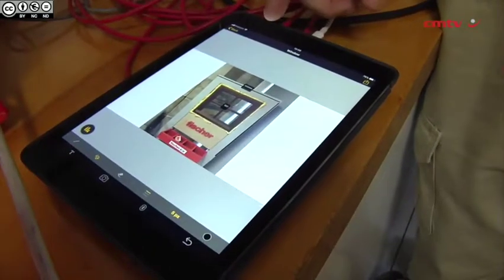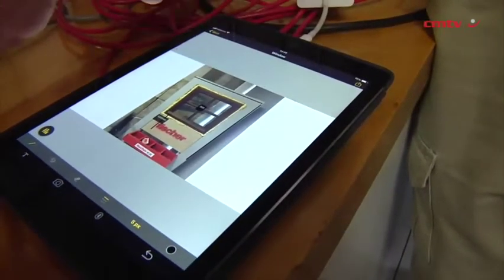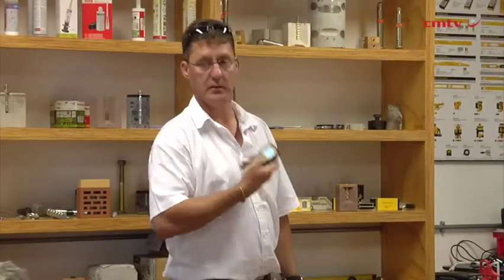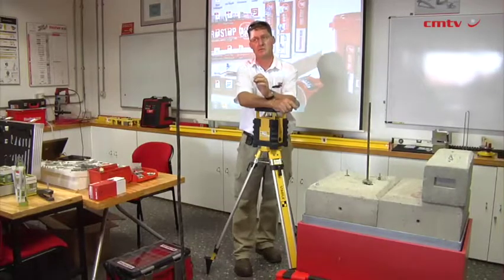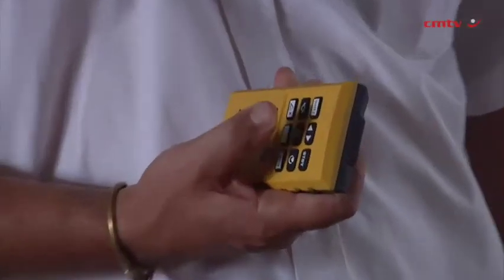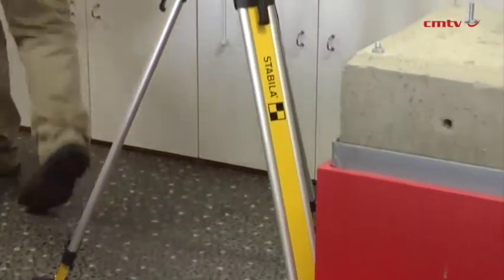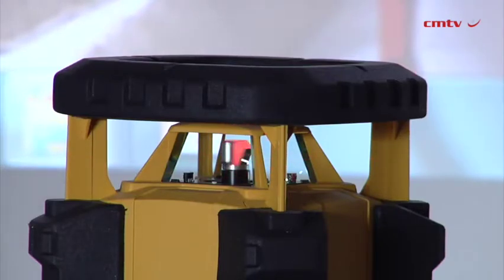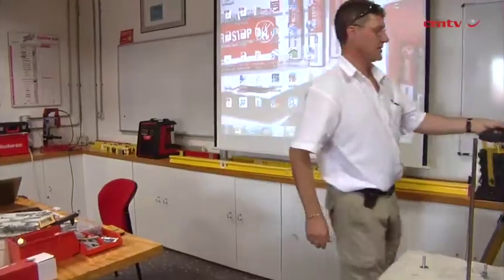New measuring laser introduced to African market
Tool and fixings distributor Upat has introduced the Stabila LAR 350 rotational laser (LAR 350) to the African market, which enables construction workers and foremen to measure, level and position equipment, explains Upat national product specialist Charl Weber.